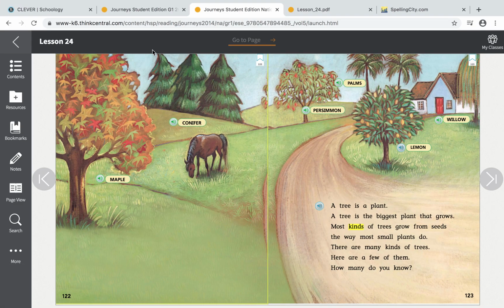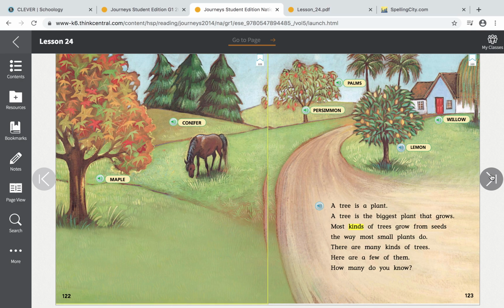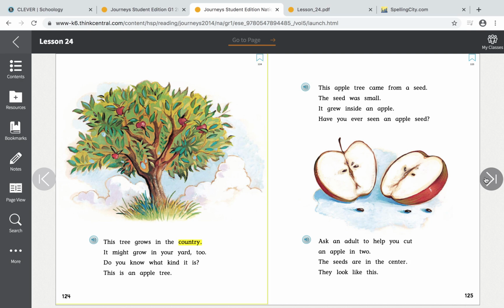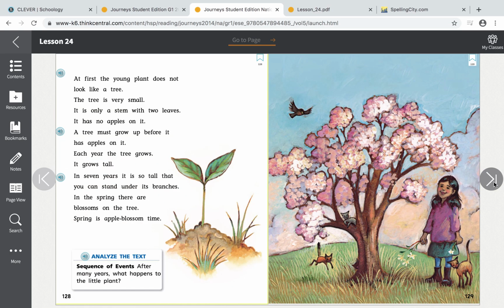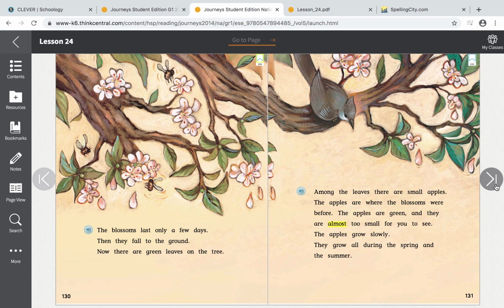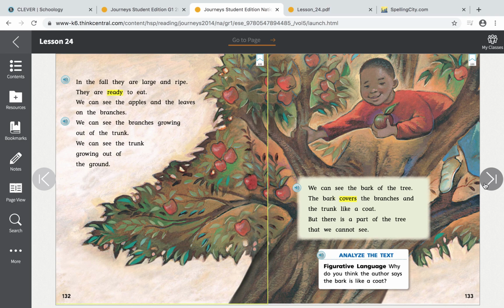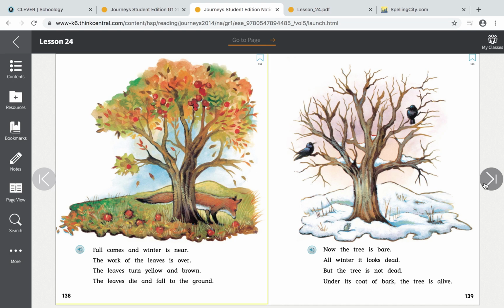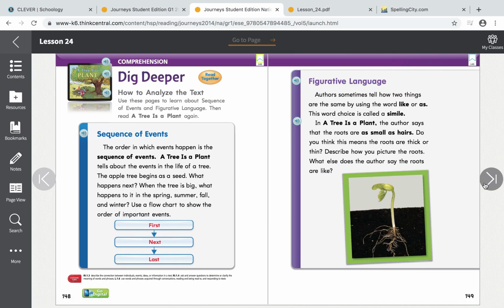A Tree Is A Plant Read Aloud